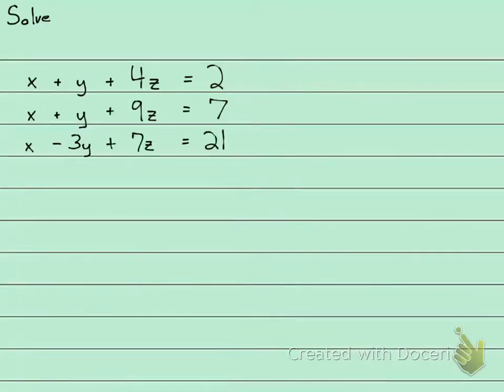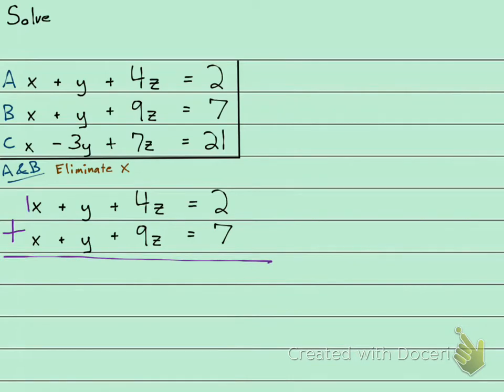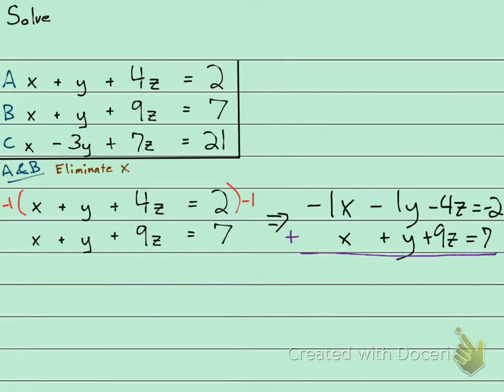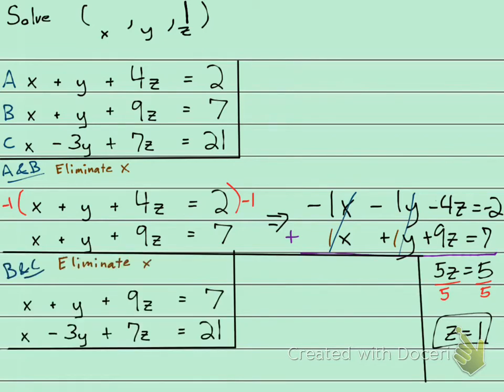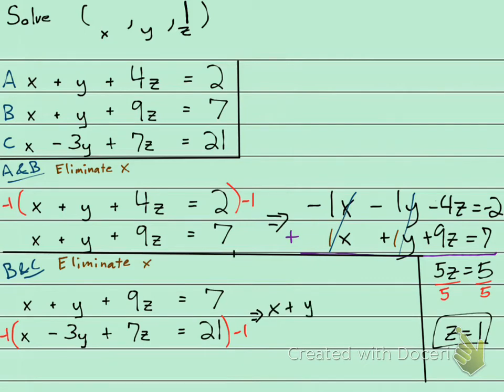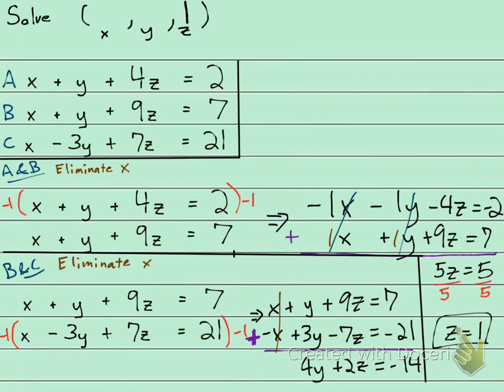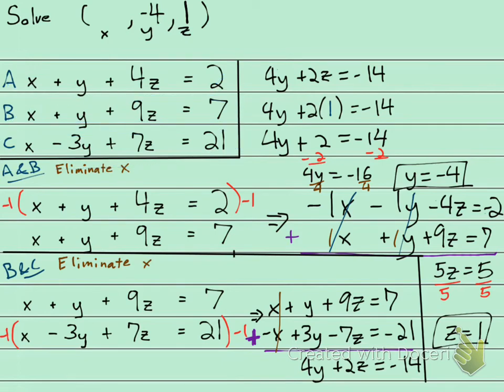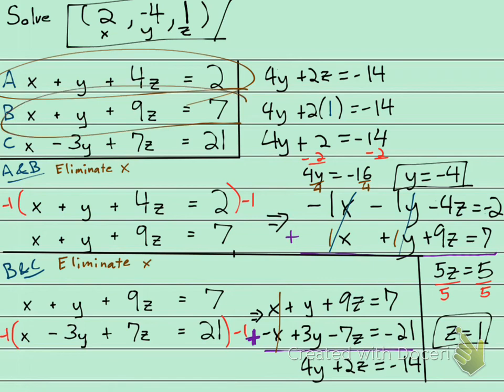130 7.2.5 Solve System of Three Equations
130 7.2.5 Solve System of Three Equations
Professor Math 1234
ProfessorMath1234